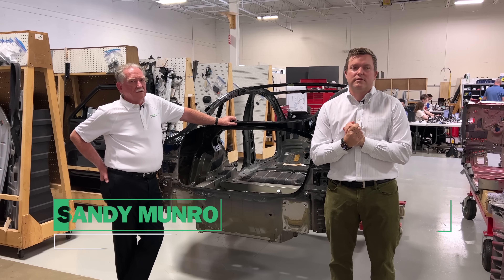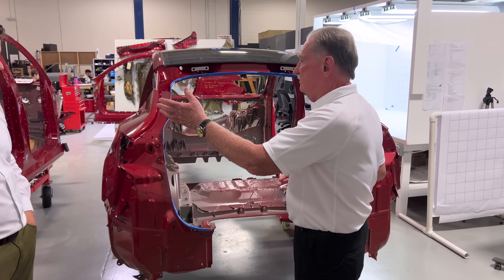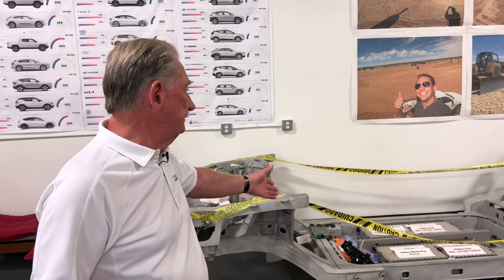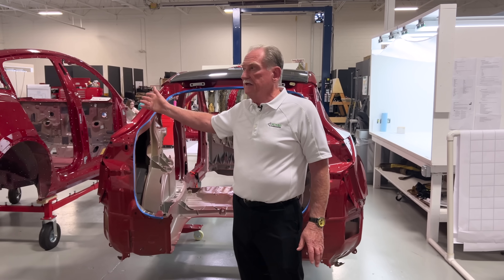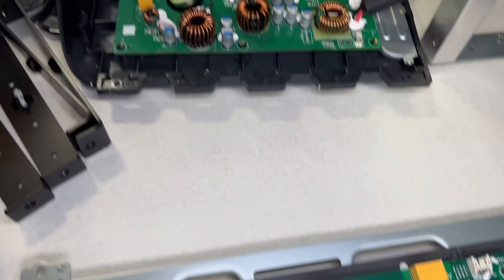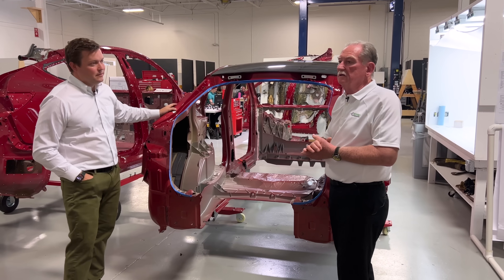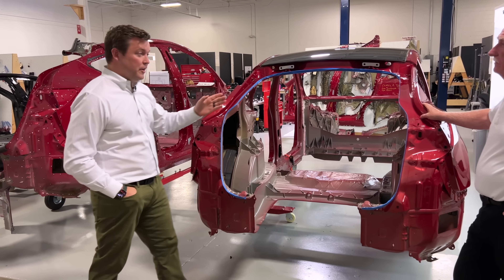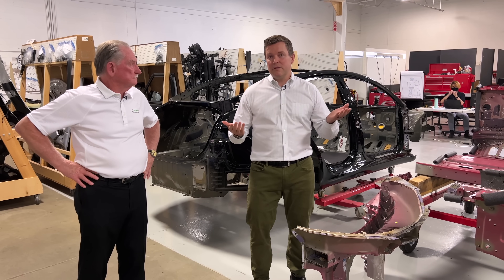Giga Castings with Sandy | Evolution of Tesla Bodies In White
Sandy and Cory discuss the evolution of Model 3 and Model Y bodies in white over the last five years. Sandy points out the massive advancements that have been made and encourages other OEMs to pursue similar efficiency and lean design.

We'd like to thank our partners at Anker for sponsoring this video!